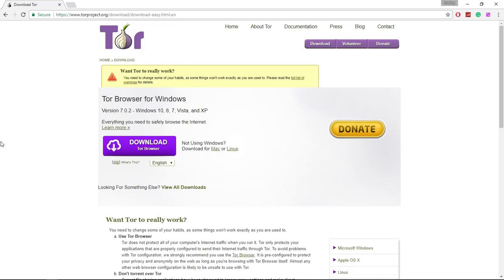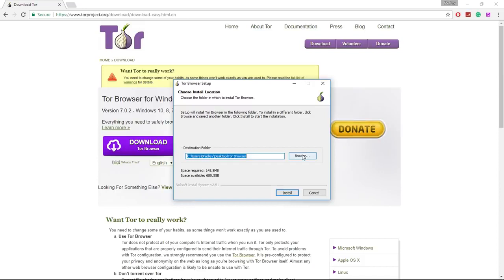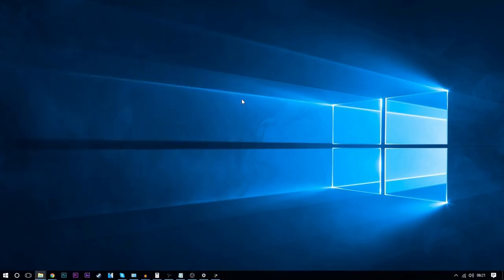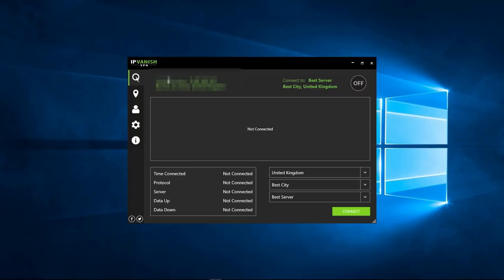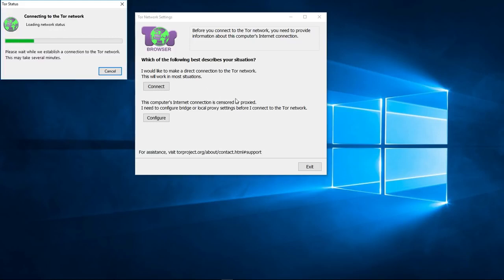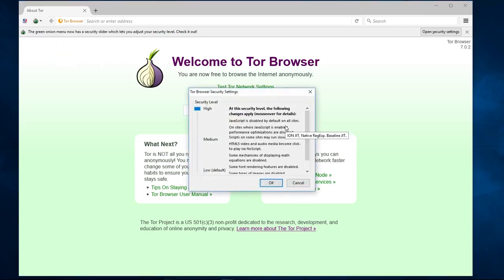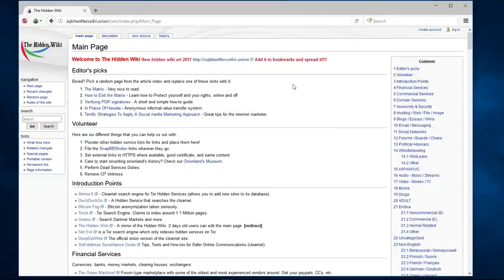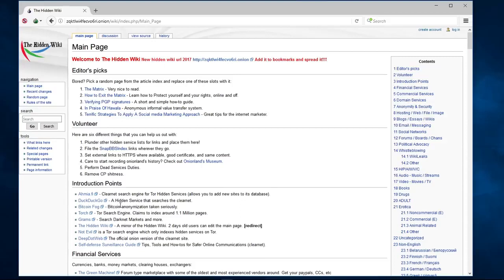deep web OR DArk web access 2018